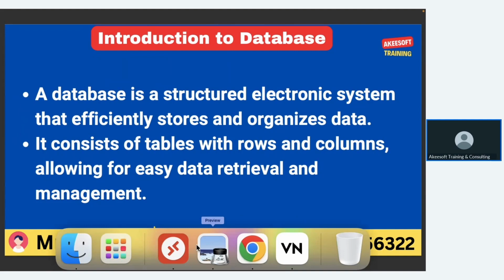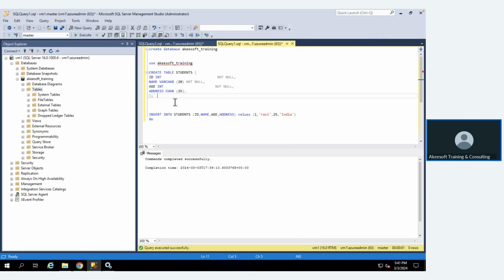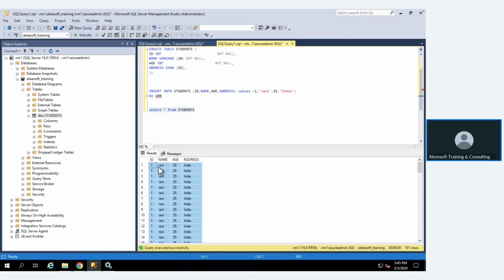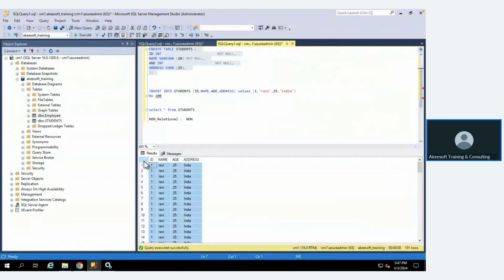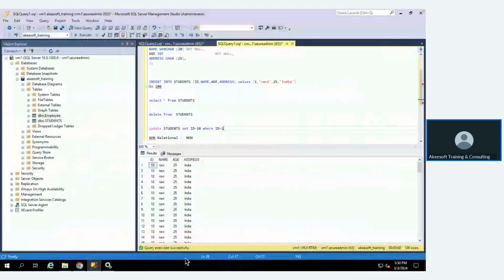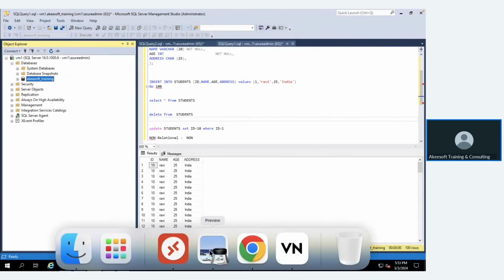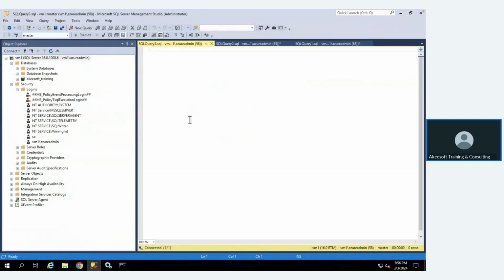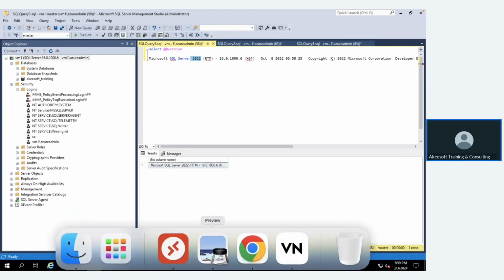Session-2 | Unlock Secrets of SQL Server | SQL DBA Zero To Hero Course | Akeesoft Trainings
Watch Previous Sessions:

SQL DBA Zero To Hero Course | Session 2 | What is Database and SQL Server  | Akeesoft Trainings

Welcome to the SQL Server DBA Zero to Hero Series! In this comprehensive learning journey, we'll start from the very basics of SQL Server and progress towards advanced database administration skills. Our first session will lay the foundation by exploring fundamental concepts such as databases, RDBMS, SQL editions, and versions.

🌐 Akeesoft Trainings:
for more courses, resources, and updates. Let's embark on this SQL DBA journey together – from Zero To Hero!

Session Outline:

Understanding Databases:
Definition: A database is a structured collection of data organized for efficient retrieval and manipulation. It acts as a centralized repository for storing and managing information.
Key Components: Tables, rows, columns, indexes, and relationships are crucial elements within a database.

Introduction to RDBMS:
Definition: RDBMS stands for Relational Database Management System. It is a type of database management system that stores data in tables and establishes relationships between them.
Core Principles: Normalization, ACID properties (Atomicity, Consistency, Isolation, Durability), and the use of SQL (Structured Query Language).

SQL Server Editions:
Overview: SQL Server offers various editions catering to different needs, ranging from small businesses to enterprise-level applications.
Popular Editions: Express, Standard, Enterprise, and Developer editions, each designed with specific features and scalability options.

SQL Server Versions:
Versioning Scheme: SQL Server follows a versioning scheme, with each version introducing new features, improvements, and bug fixes.
Examples: SQL Server 2008, 2012, 2016, 2019 – Understanding the evolution of the platform.

Learning Objectives:
By the end of this session, participants will:
Grasp the concept of databases and their significance.
Understand the fundamental principles of RDBMS and its role in organizing data.
Familiarize themselves with different editions of SQL Server and their use cases.
Gain insights into the versioning system of SQL Server and the evolution of features over time.

Resources:
Recommended Reading: "SQL Server Fundamentals" by Microsoft Press.
Hands-On Practice: Install SQL Server Express edition and explore basic functionalities.

Don't miss this opportunity to build a strong foundation in SQL Server database administration. See you in the next session!